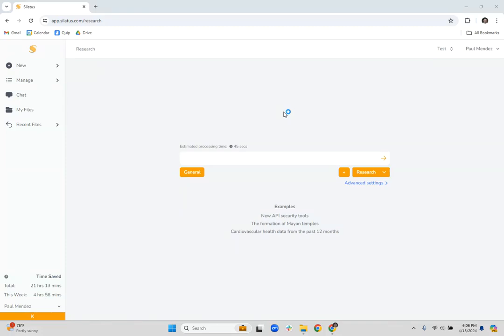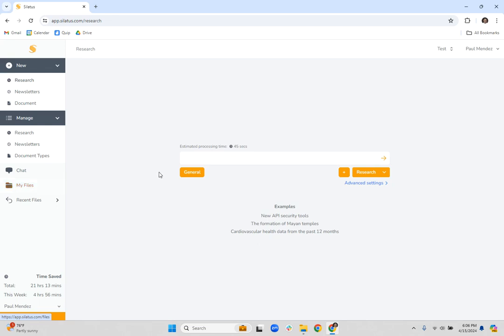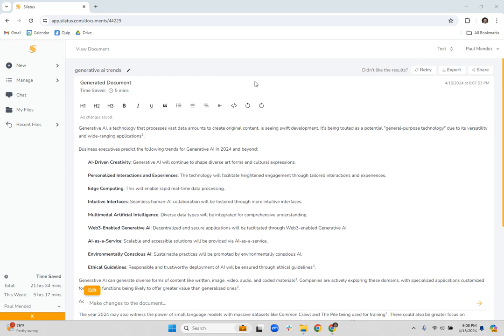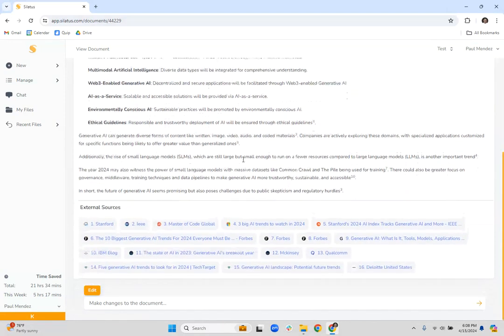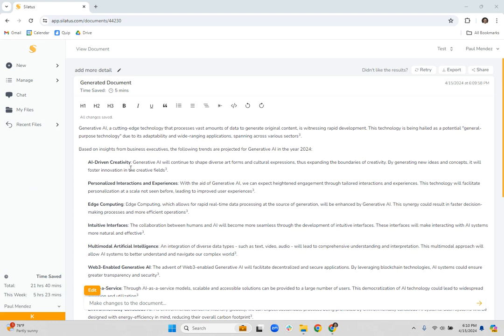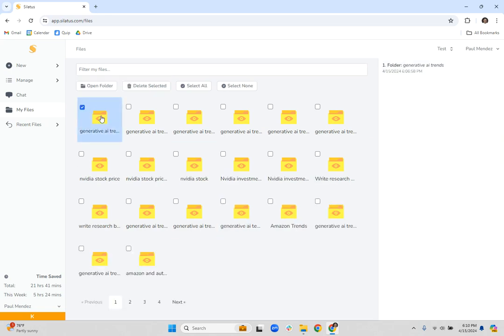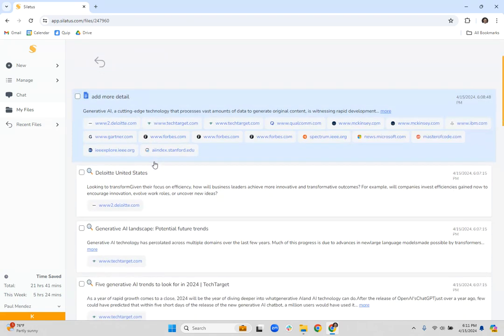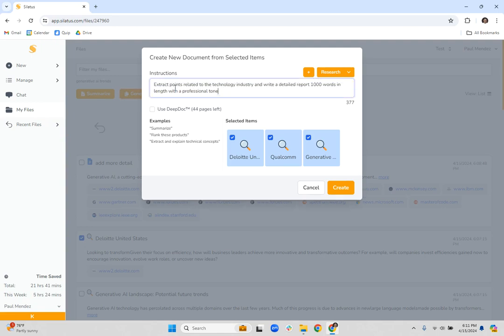Silatus for Enterprise Demo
Ever wondered how Fortune 50 companies are using Silatus to make their research more precise and efficient?

In this video, Paul Mendez walks us through Silatus for Enterprise with DeepDoc™.